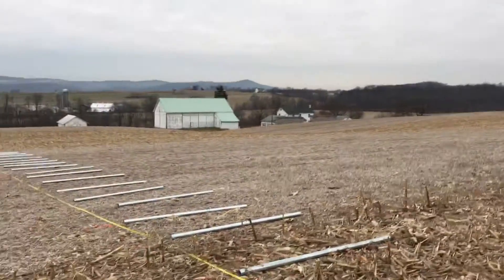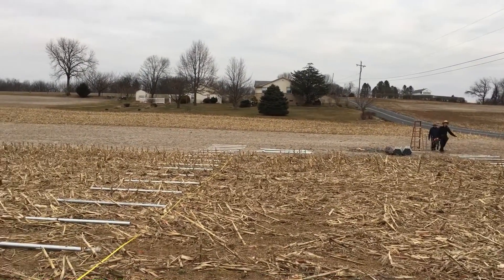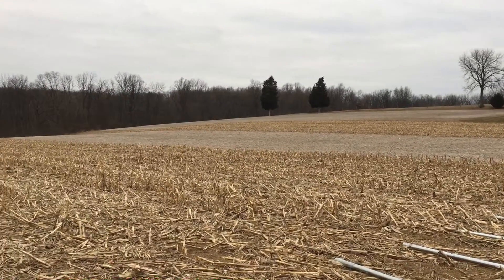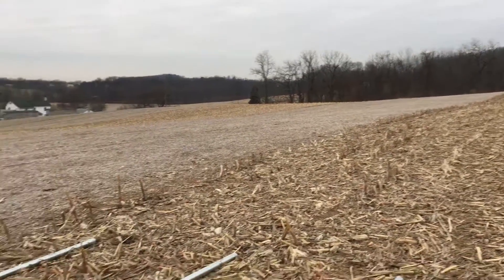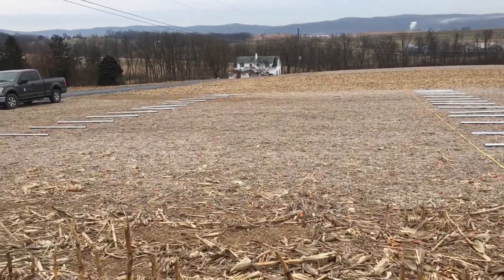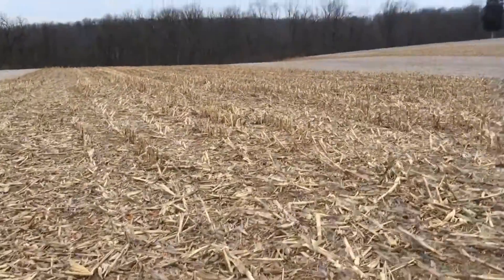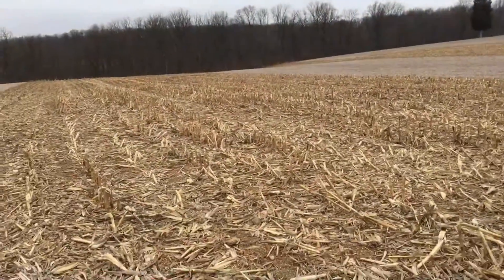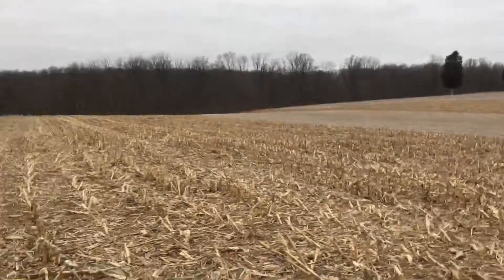Greenhouse construction Day 1